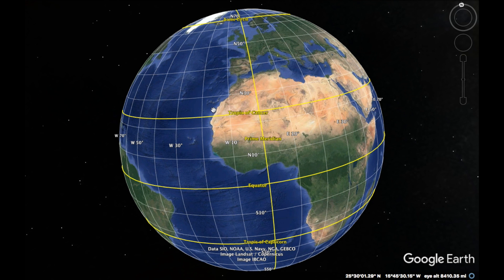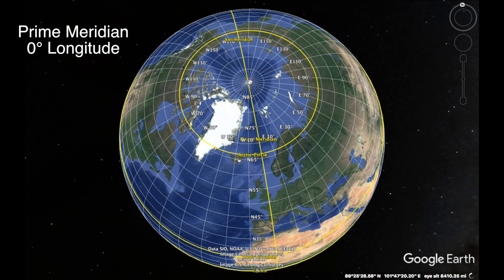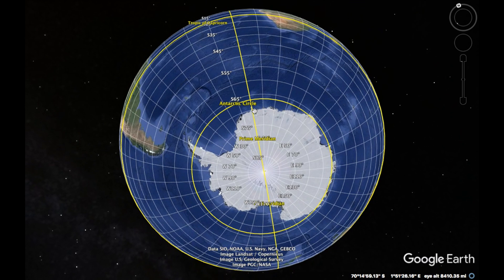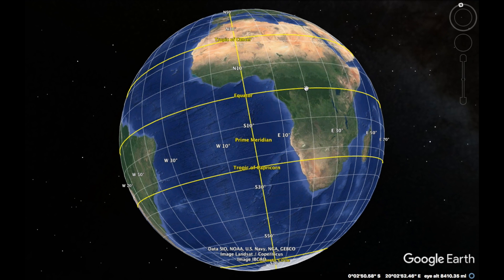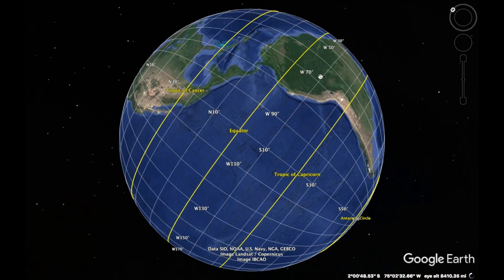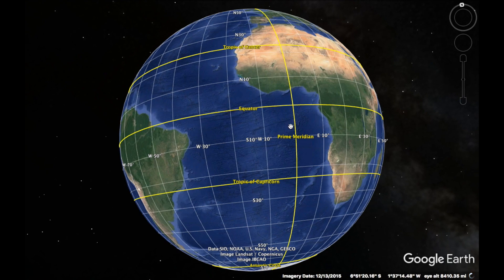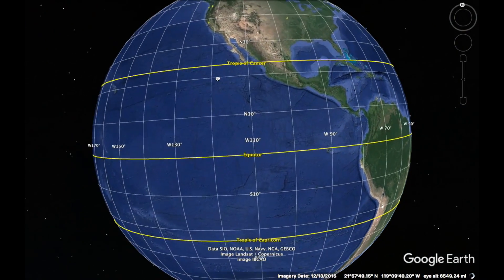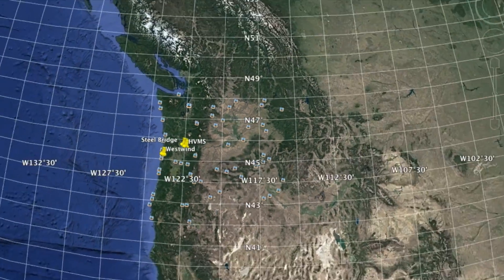Absolute Location Using Google Earth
How to determine the absolute location of a point using the global grid.